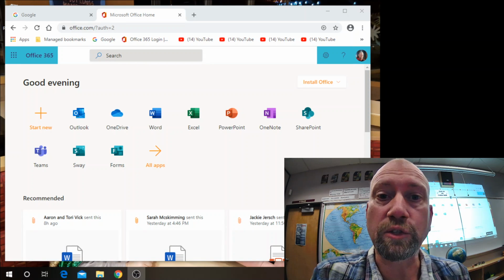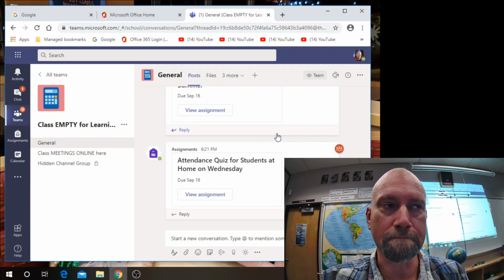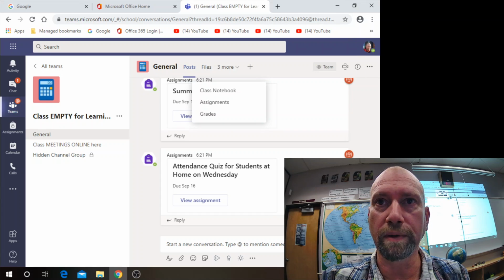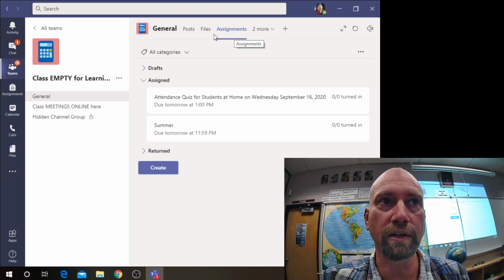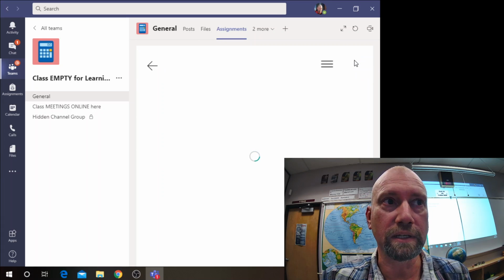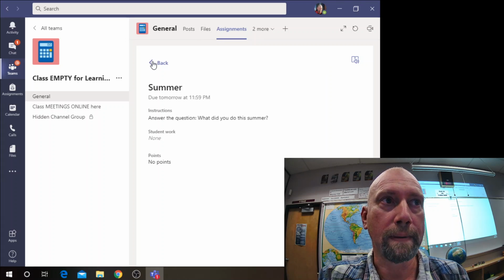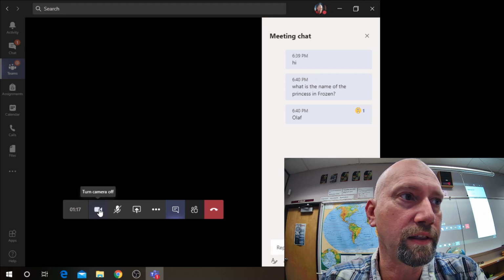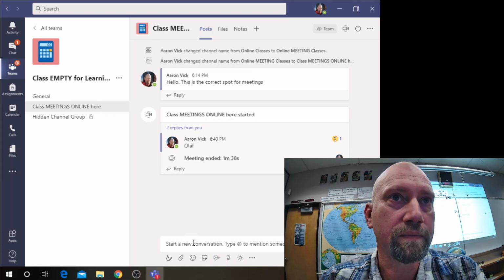MS TEAMS in under 10 min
Here is a look at some of the basic features of Microsoft Teams for those new and just getting started.